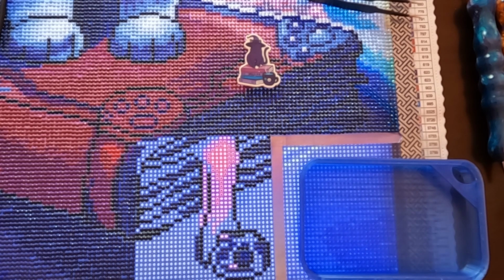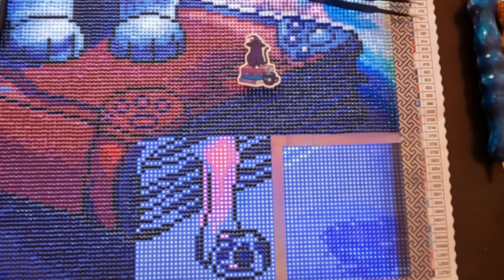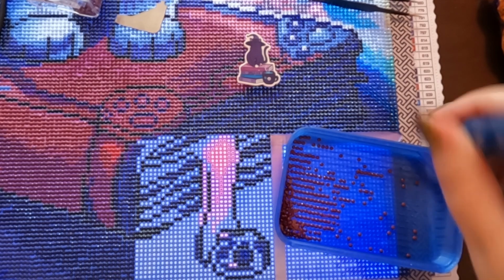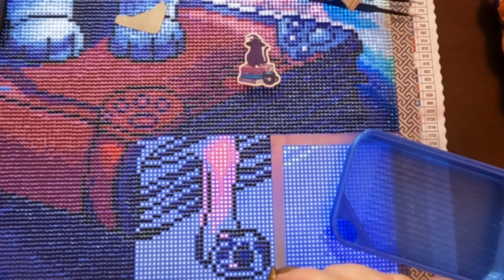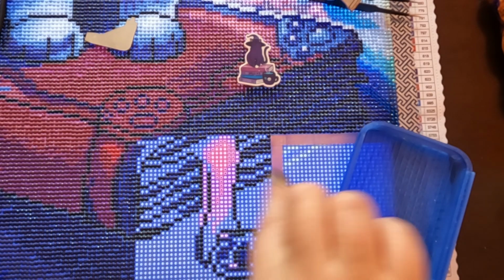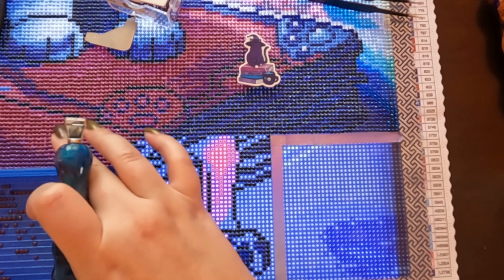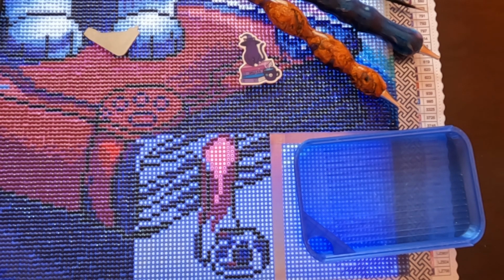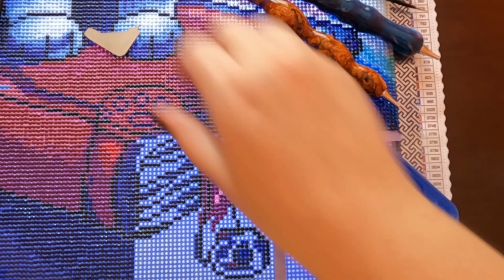Wip & Chat (Kids are petri dishes)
Canvas and Tools

Randa's Crafty Corner

Axe and Iron

Mad for Minders